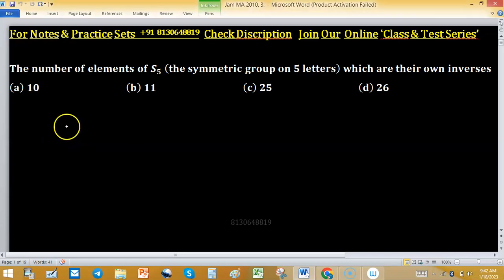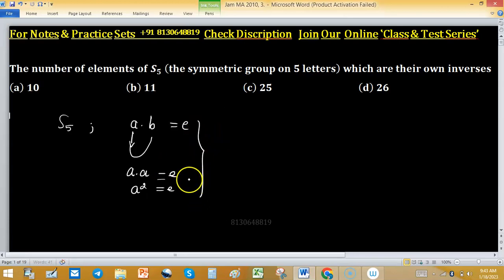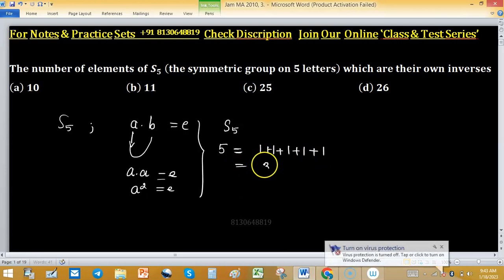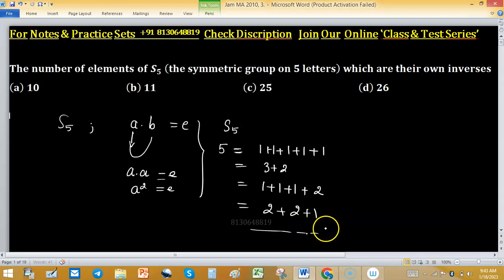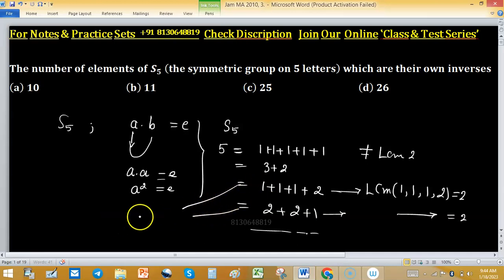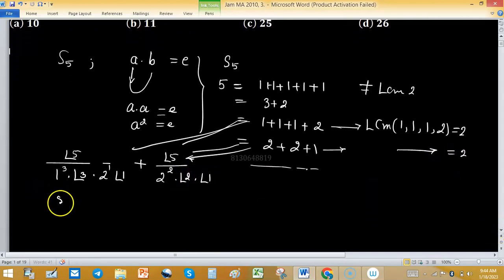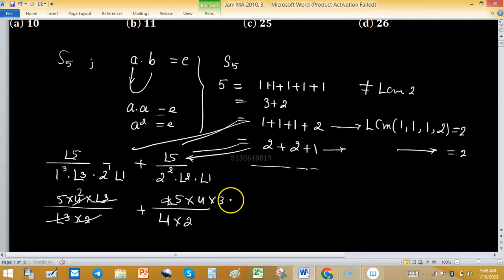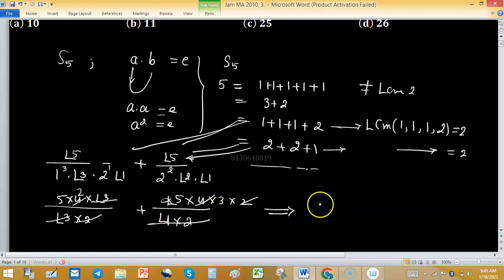The number of self inverse elements of S5 || IIT Jam 2010 group theory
1. (i) Abstract Algebra 250 MCQs with Solution.

2. Linear Algebra 1000 MCQs based practice set.

3. Real Analysis 1000 MCQs based practice set.

4. ODE 733 MCQs based practice set.

5. Kerala PSC HSST Mathematics pyq solution download

6. BHU Pet Mathematics Previous Year Question Paper Solution.

7. MH SET Mathematical Science PYQ Solutions

8. SSB Odisha PYQs solution

9. TS SET Mathematics Previous year Question Paper solution

10.

11. TIFR Mathematics PYQs solutions

12. Gate Mathematics PYQ + Key

13. CUSAT CAT PG Mathematics PYQs from 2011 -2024

14. CSIR NET PYQs Solution from 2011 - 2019

15. NBHM M.Sc. &Ph.D. Question Paper 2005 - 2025 and their Solutions

48 Hours to MASTER Group Theory with These 5 Crucial Questions!

Group actions

Sylow theorems

Key (d)